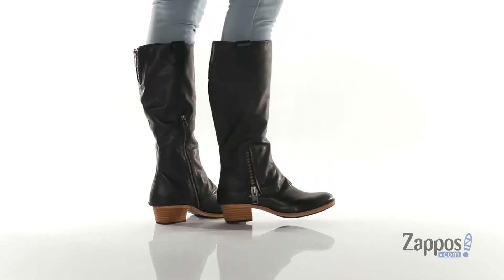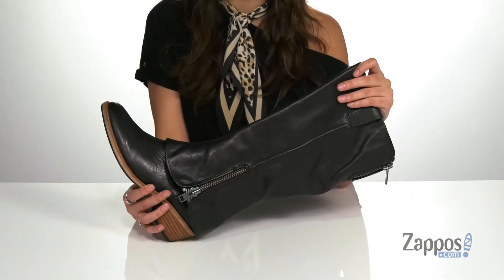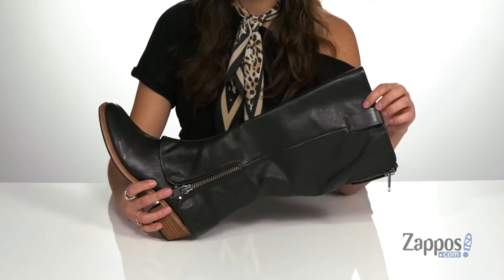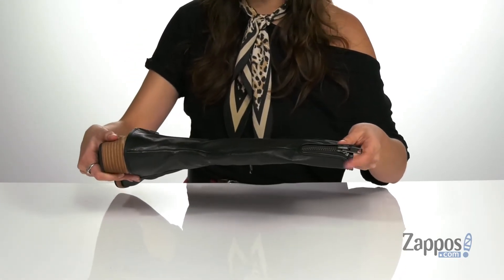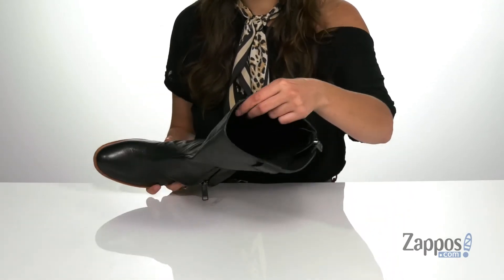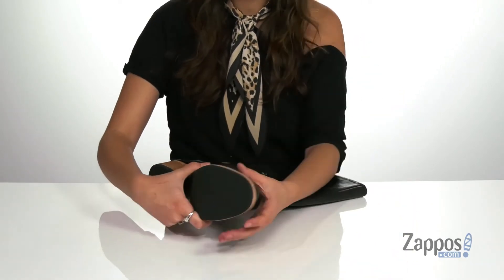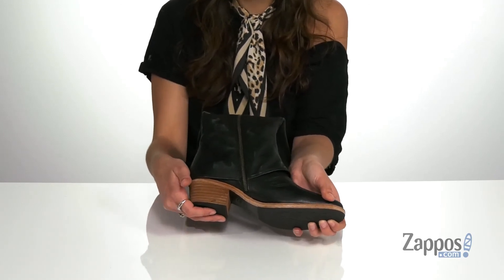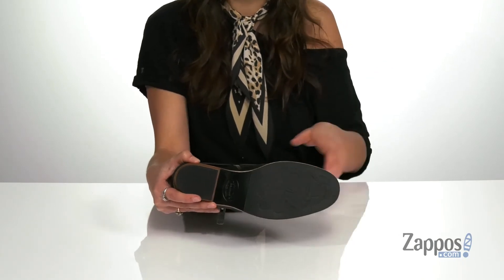Kork-Ease Kayla II SKU: 9425641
Modern and sleek, the Kork-Ease&trade; Kayla II full-grain leather ankle boot give your look that extra special touch. Overlapping saddle overlay with quarter-length zippers at ankle and back of shaft.
Features a round toe, textile linings, and footbed for added comfort.
Chunky leawood-wrapped heel and a durable rubber outsole.
Steel shank for added stability and support.
Imported.